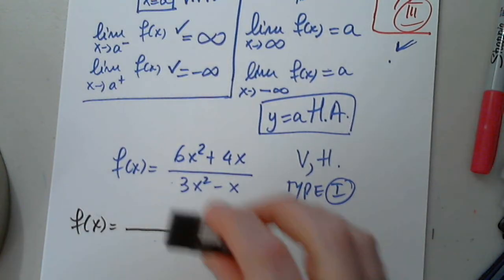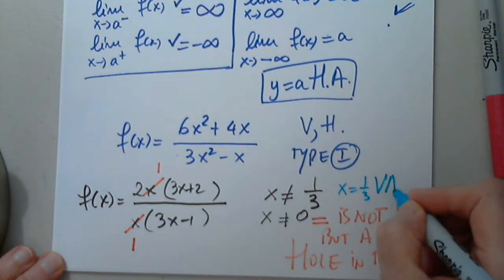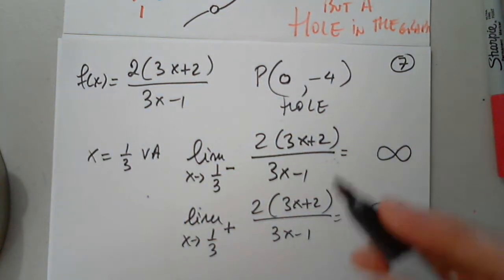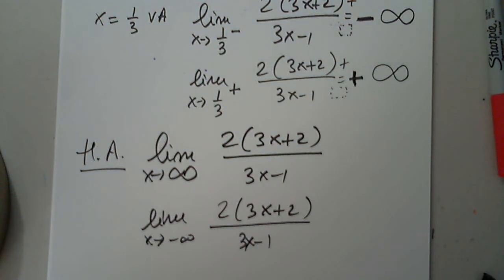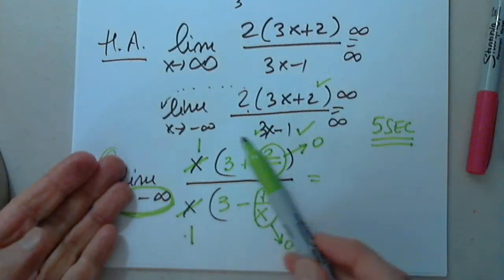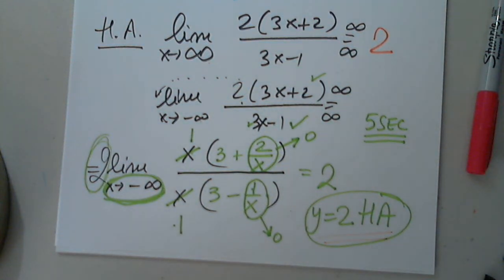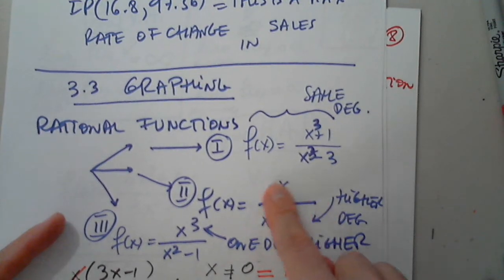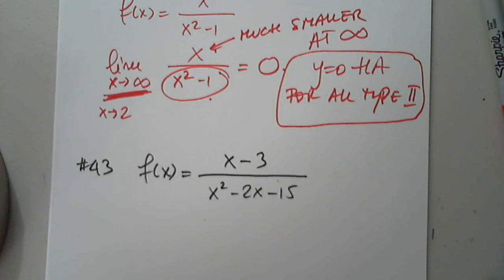MAT 230 SECTIONS 3.2 - 3.3 PART 3 MARCH 9